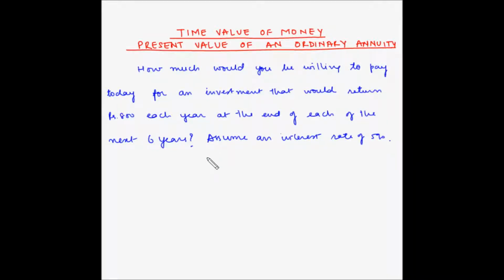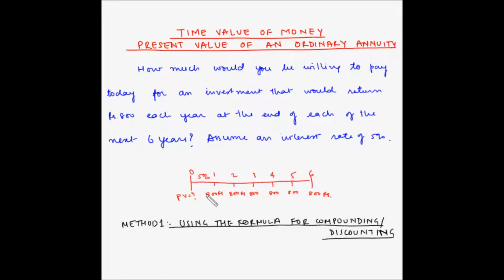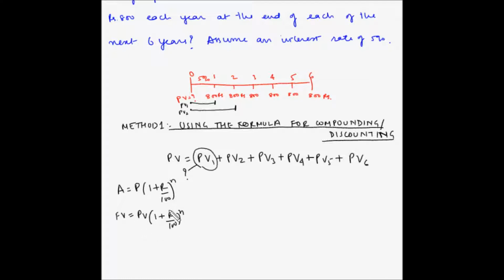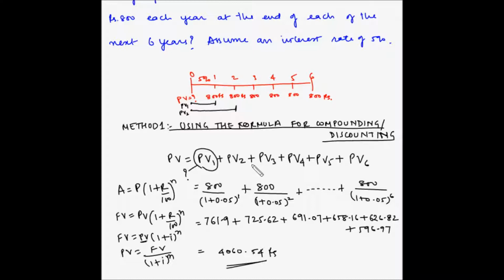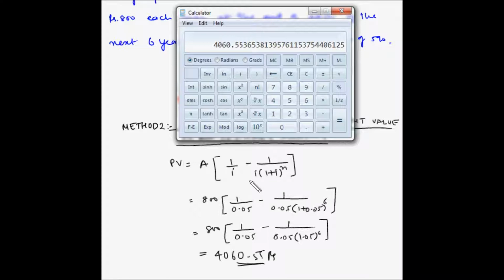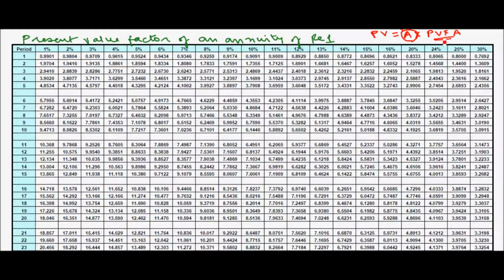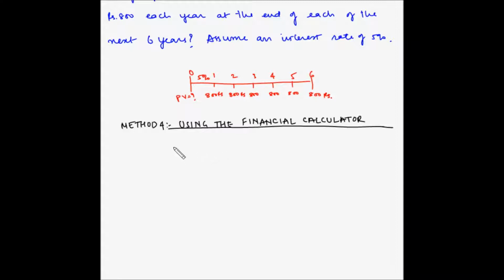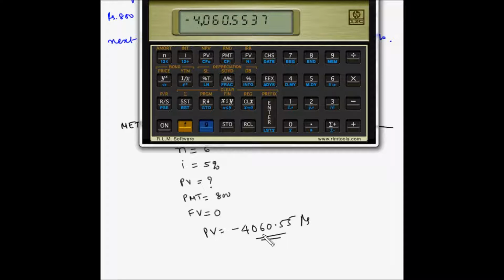TVM - Present value of an ordinary annuity - Example 2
In this video, you will learn multiple methods to find out the present value of an ordinary annuity.